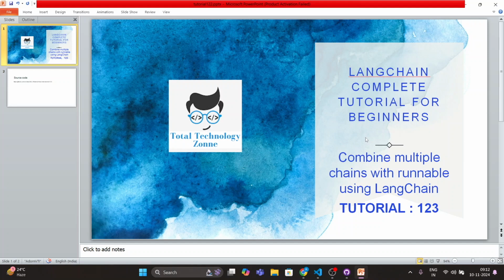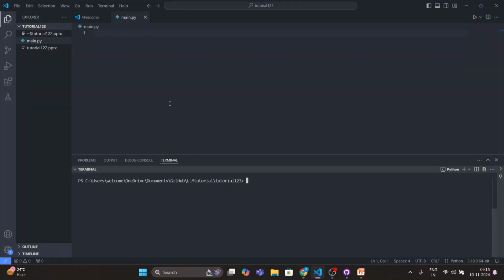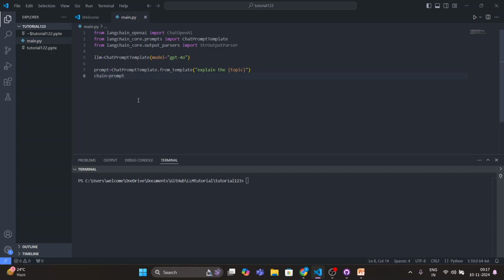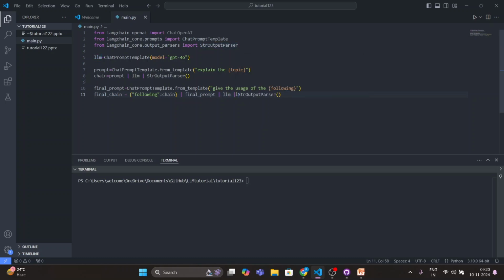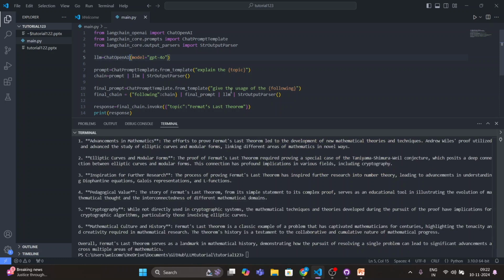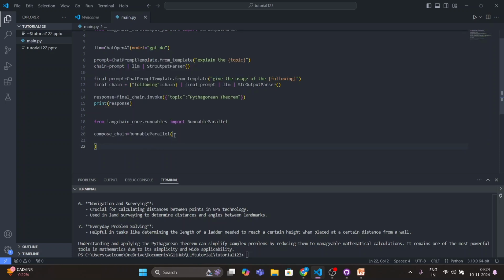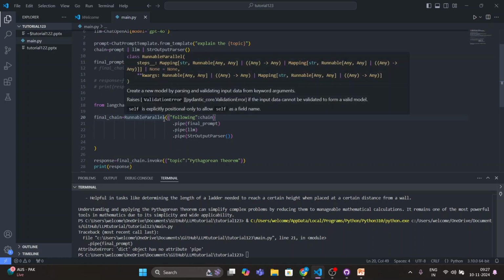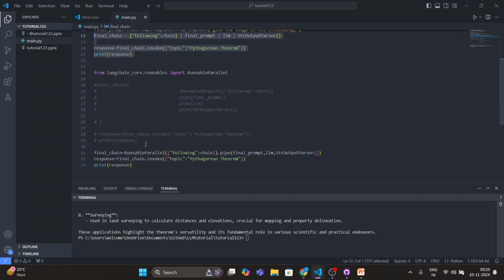how to execute multiple chains together using runnable in LangChain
Hey guys, welcome back to **Total Technology Zone**! This is Ron, and you’re watching Tutorial #123. Today’s topic is all about **combining multiple chains in LangChain using `runable`** to make complex tasks easier to execute in parallel.

1. **Understanding Chain Composition** - We’ll go over how to connect two or more chains where the output from one becomes the input for the next, creating a streamlined flow.
2. **Using `runable` for Parallel Execution** - Instead of running multiple chains one after another, we’ll use `runable` to simplify the process, executing all tasks in a single, clean flow.
3. **Hands-on Example** - I’ll walk you through setting up two simple chains, combining them, and running them using `runable` for optimal efficiency.

This method is particularly useful for:
- **Enterprise-Grade Applications**: Creating efficient, scalable workflows.
- **Interview Preparation**: Demonstrating advanced knowledge in LangChain and parallel processing can give you an edge in technical interviews.
- **Large-Scale Projects**: For complex LangChain applications, this approach keeps your code clean and manageable.

### Key Steps
1. **Set Up Prompts and Models**: We’ll start by defining templates and setting up our `LLM`.
2. **Define and Connect Chains**: I’ll show you how to set up each chain and connect them, passing output seamlessly from one to the next.
3. **Optimize with `runable.parallel`**: Finally, we’ll wrap everything in `runable.parallel`, making it possible to run both chains in a single execution.

By the end of this tutorial, you’ll be able to simplify complex chain interactions, which is perfect for scaling up your LangChain projects. I’ll also share some tips on how to use this technique to stand out in interviews or build large-scale, enterprise-ready applications.

### Wrap Up
Your engagement really helps the channel grow and reach a larger audience. Don’t forget to leave a comment – feedback is always welcome, whether positive or critical!